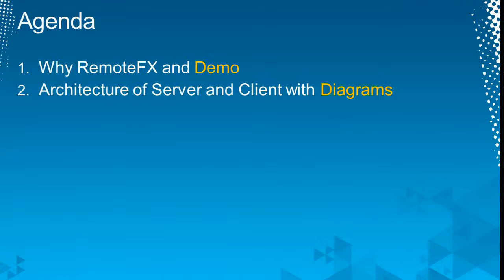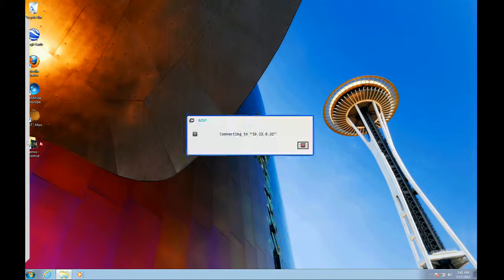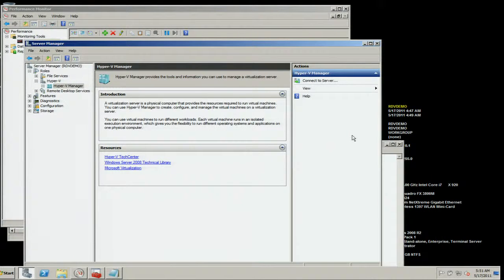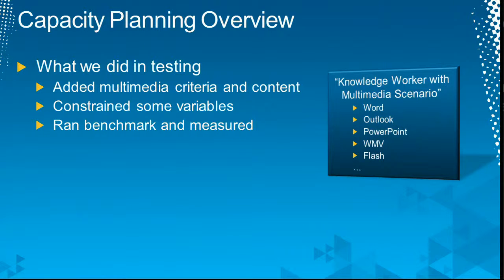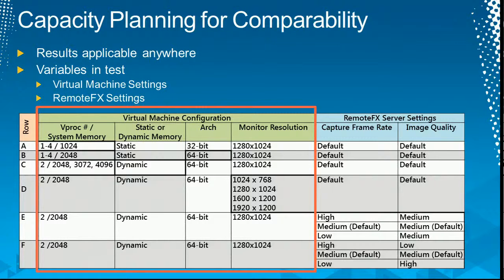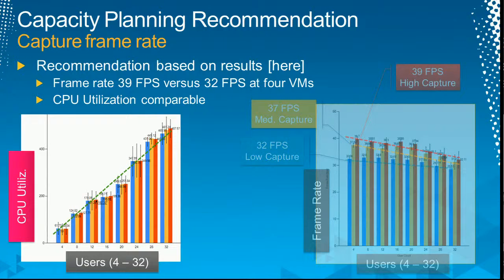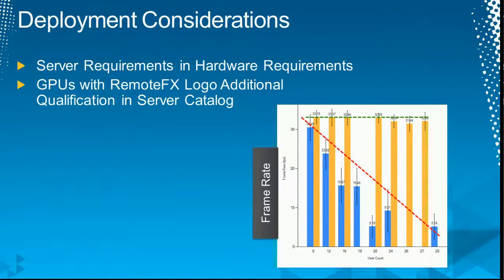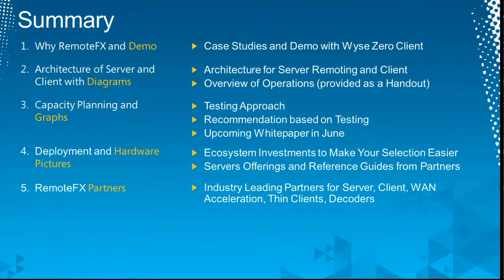Tech·Ed North America 2011 RemoteFX Hardware Selection and Deployment Considerations for VDI and Ses